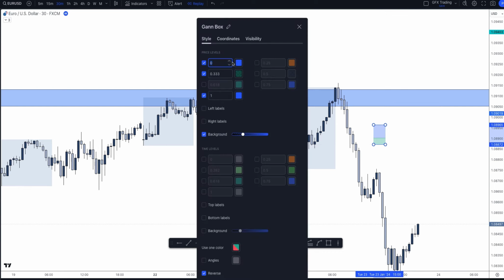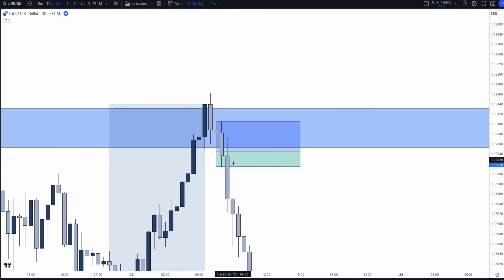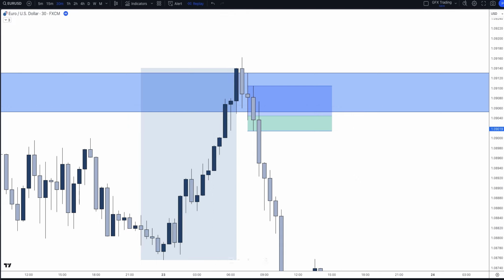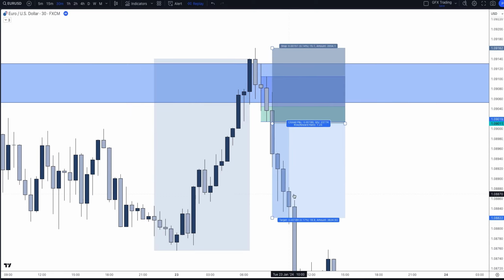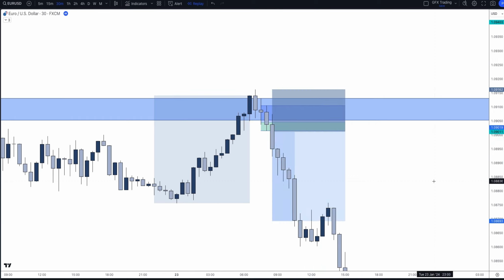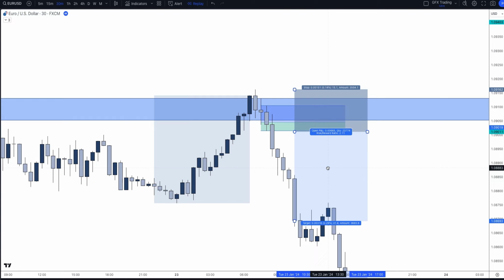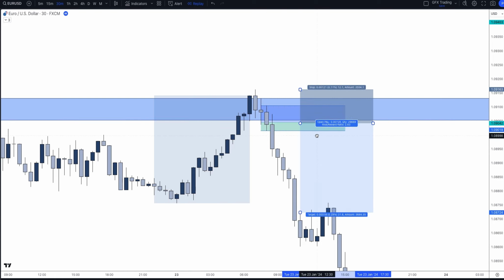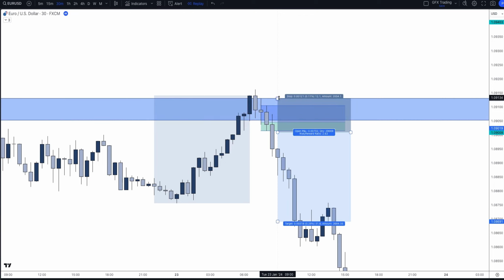Forex Candle Confirmation - (Forex Trading Simplified Ep10)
Discover the ultimate tool to easily measure the battle between buyers and sellers in any candlestick on any timeframe, allowing you to make informed decisions and maximise your profits!